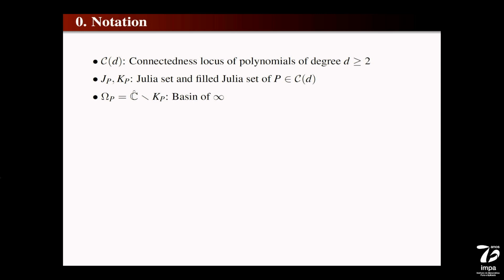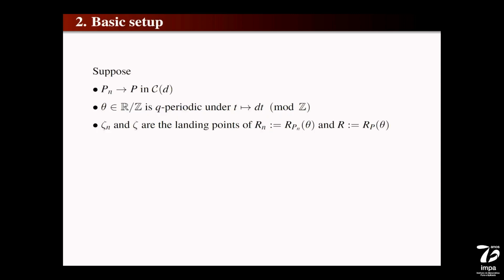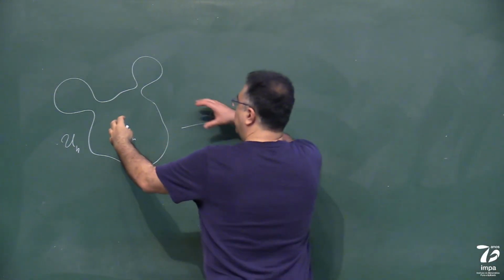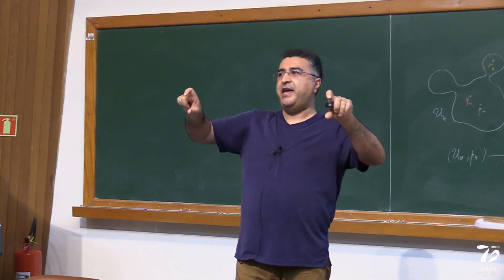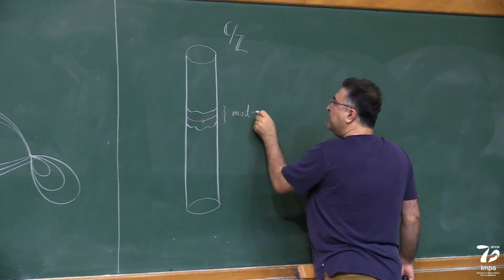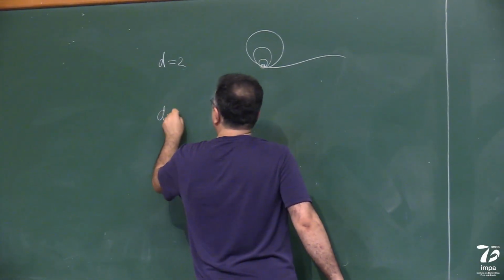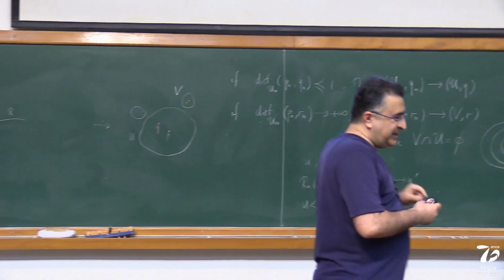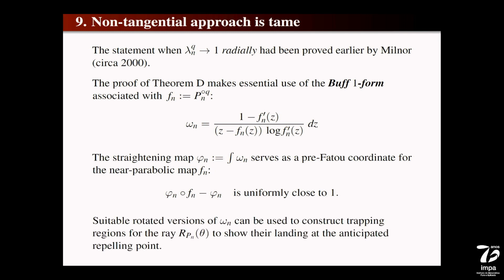Complex Dynamics in the Tropics - S. Zakeri - Near-parabolic points and Hausdorff limits of...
Speaker: S. Zakeri - Near-parabolic points and Hausdorff limits of external rays

Celebrating the 60th birthday of Carsten Lunde Petersen

This international congress will take place at IMPA (Rio de Janeiro) in November 28 – December 2, 2022, uniting some of the most prominent researchers in the field, to present and discuss the subject’s state of the art. The pretext for the gathering is the 60 years birthday of C. L. Petersen, a well-known, admired and respected in the field.